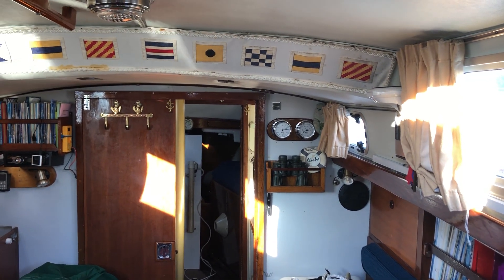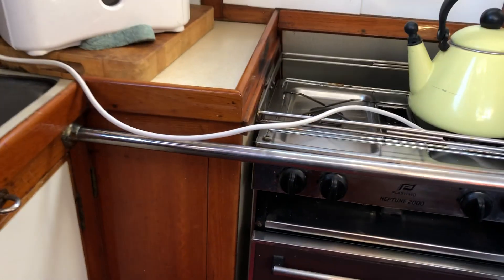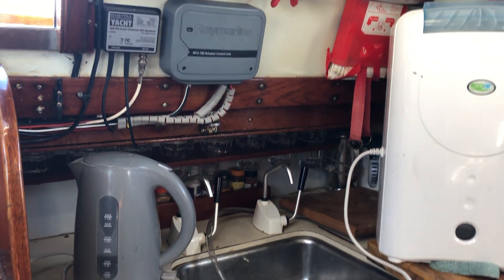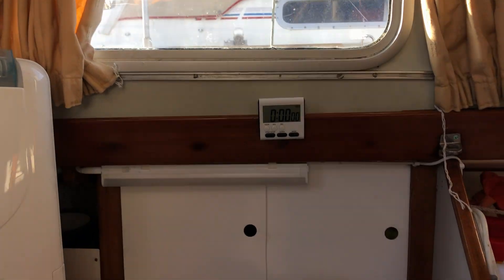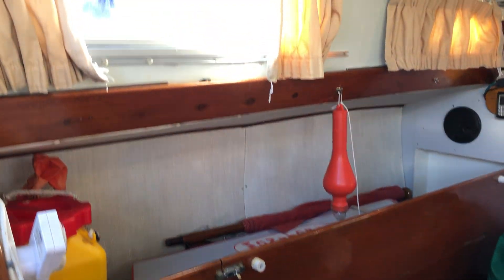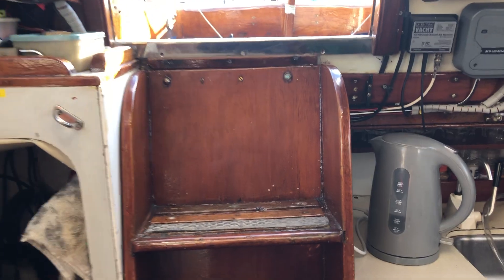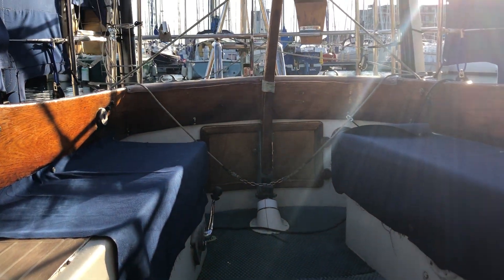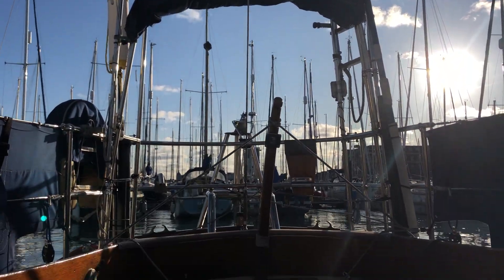Nicholson 32 - Boatshed - Boat Ref#267530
Nicholson 32 for sale with Boatshed Portsmouth Photos and video taken by Boatshed Portsmouth